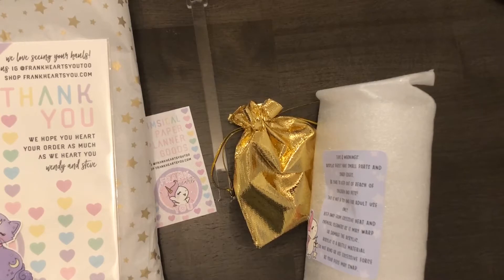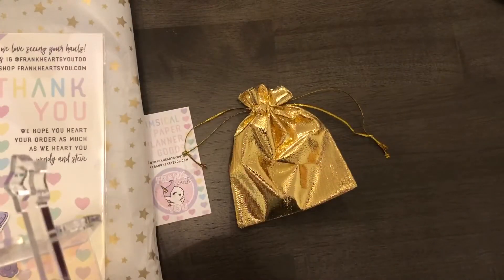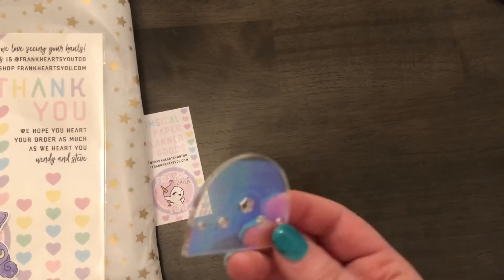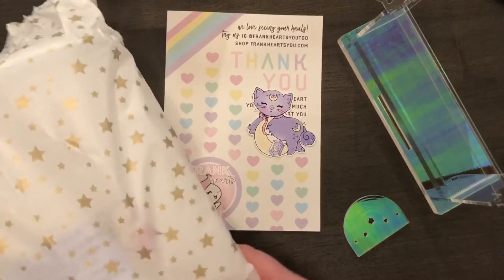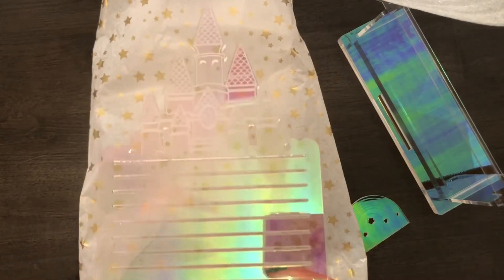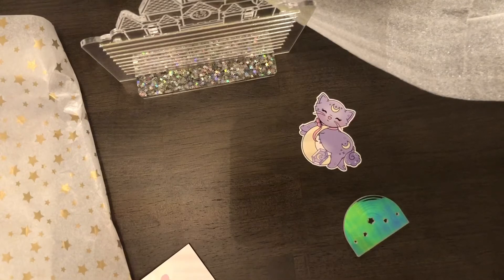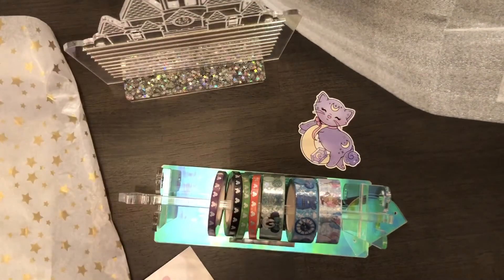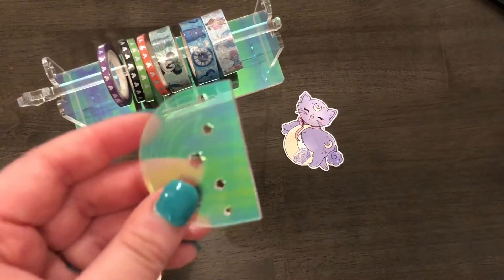Frank Hearts You Washi Holder & Pin Holder Order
Follow on IG: @frankheartsyoutoo